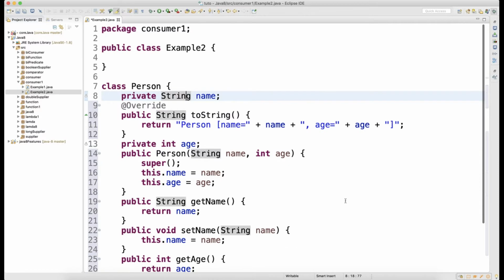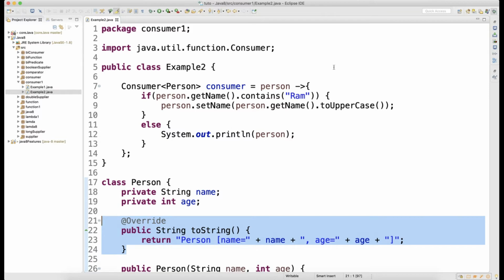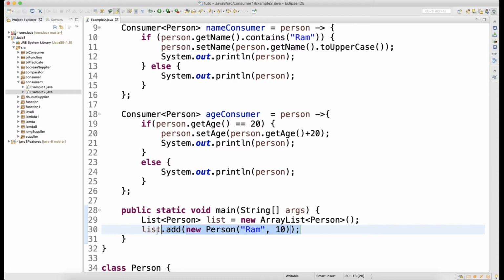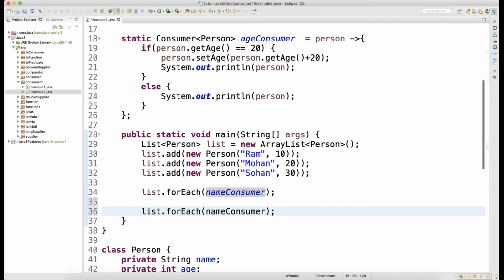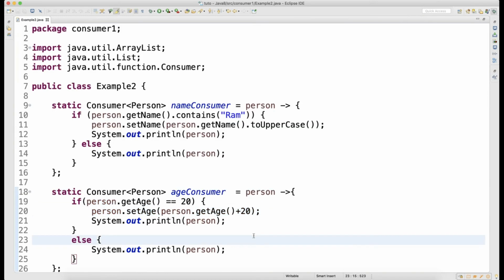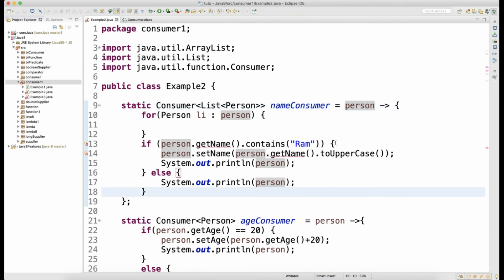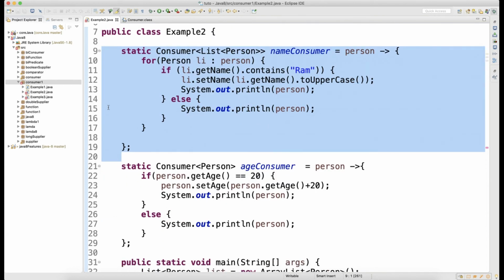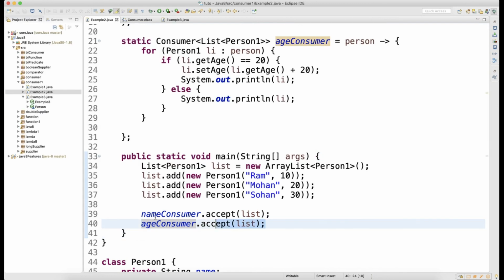Consumer Functional Interface Video 11